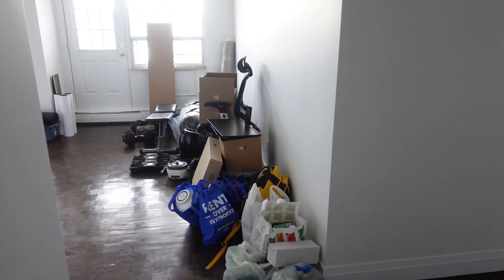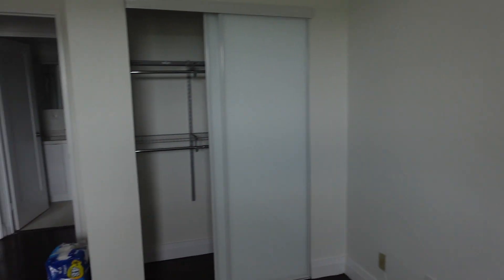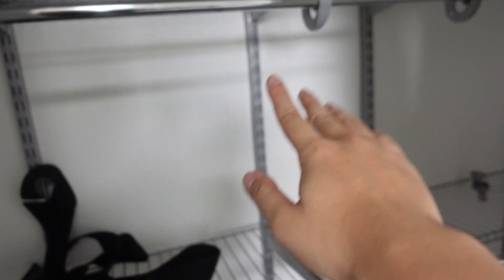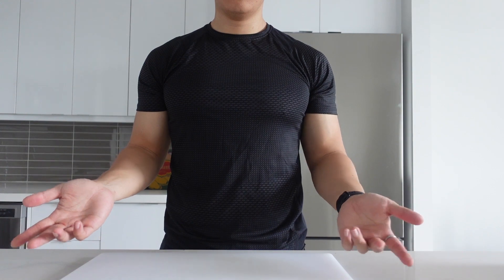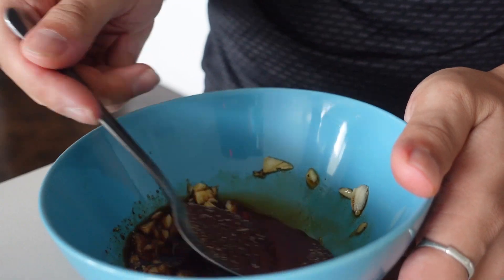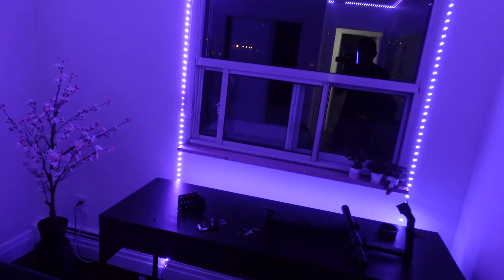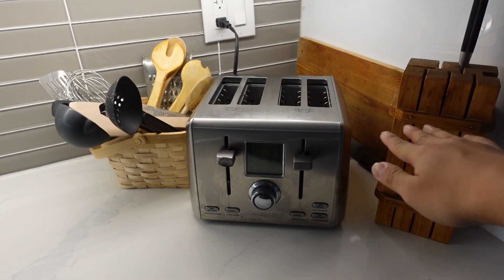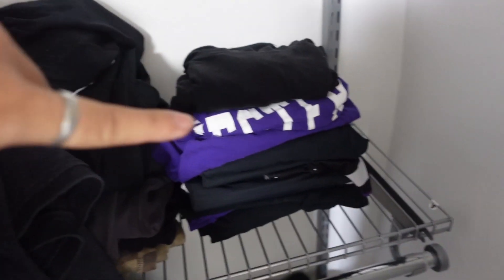Moving Into My Medical School Apartment | Moving VLOG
Join me as I move into my medical school apartment in beautiful Hamilton Ontario while I attend the Michael G. Degroote School of Medicine.  It's been a long time coming and the whole process was definitely a journey, but we finally made it!

Hi friends, welcome to the channel. My name is Eric Sun and I'm a medical student at McMaster University (Class of 2023).  I make videos about academics, studying, tech reviews, life, and everything in between. Tune in to hear more about my journey through medicine! I make videos (approximately) every week.  I would love to speak with you and learn more about your journey! Have a wonderful day :)

📚 MCAT BOOKS
The Princeton Review
Examkrackers 101 Passages in MCAT Verbal Reasoning

🩺FUN MEDICINE RELATED ITEMS
3M Littmann Classic III Stethoscope
Netters Anatomy Flashcards
Netters Anatomy Coloring Book
Netters Anatomy Atlas

BenQ 24’ Monitor
Studio Lighting
Echo Dot
Wireless Keyboard
Wireless Mouse
X-Box Controller

If you’d like to reach me, I’d love to hear from you.  I try my very best to reply to messages :)